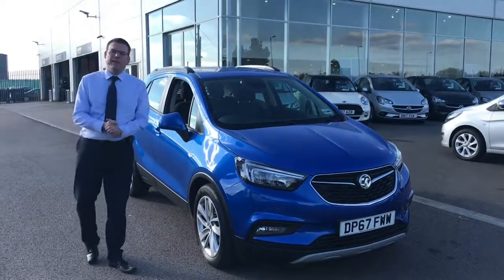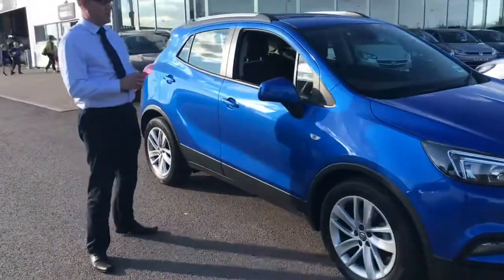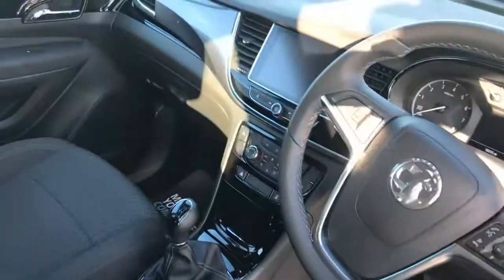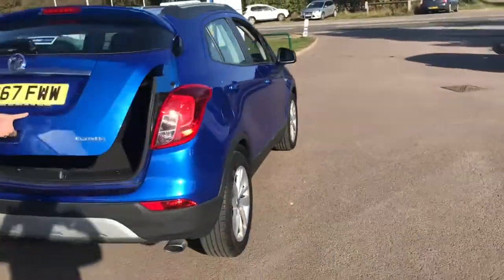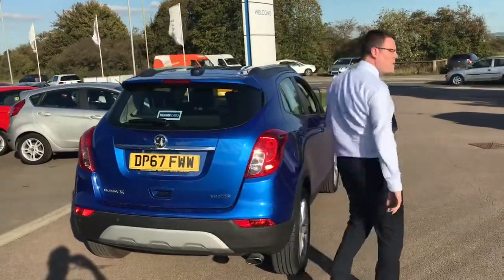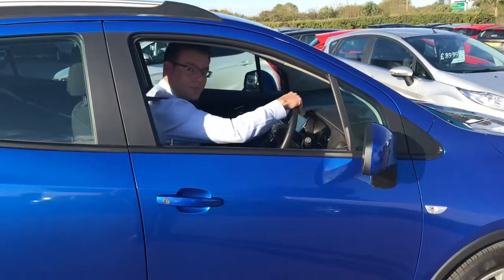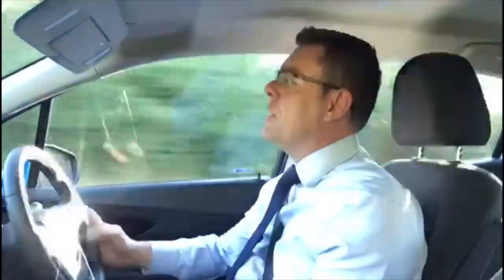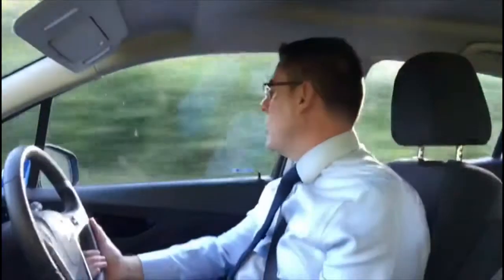Vauxhall Mokka X 1.4 Turbo ecoTEC 140ps Design Nav With Air Con, Sat Nav And Parking Sensors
We are pleased to offer this Vauxhall Mokka Design Nav, finished in Boracay Blue. This car offers features including: cruise control, air con, automatic lights and rain sensing wipers and built in sat nav making sure you never get lost again. With the new improved 1.4 Turbo engine that replaced the old 1.8. It offers improved fuel economy, cheaper tax but keeping the same amount of power. With a higher seating position it makes getting in and out of the car much easier and would help the back if you’re putting children in and out. This car has been through our intensive preparation process including a full 100 point check by a Thame Cars technician along with a fresh service. Once it’s finished it moves on to our Autoglym trained team who give the car a full showroom valet making sure it is close to brand new as we can possibly make it. This car also benefits from the remainder of the Vauxhall warranty which expires January 2021. We’re a platinum black horse dealer so feel free to call us for an instant over the phone quotation or go to our for our online finance tool along with 20 photos and a video of every car. With over 70 cars in stock at any one time we will have something to suit your needs.